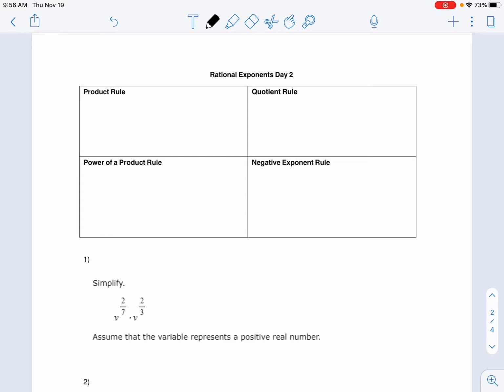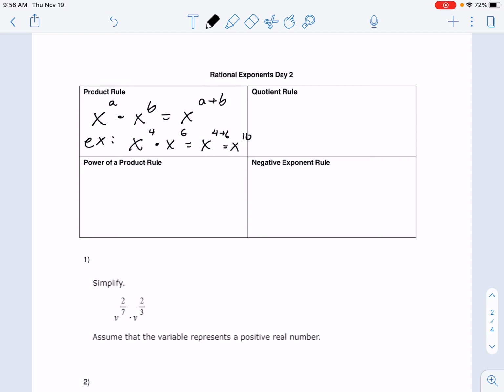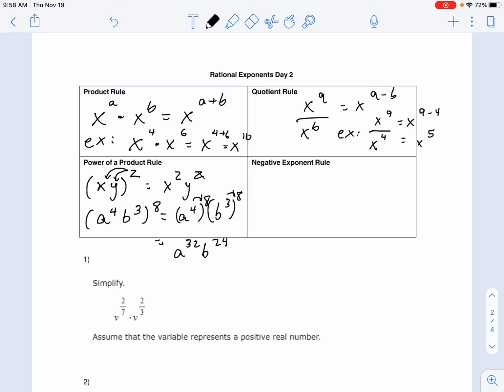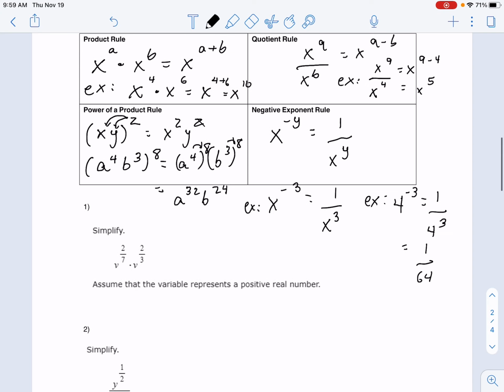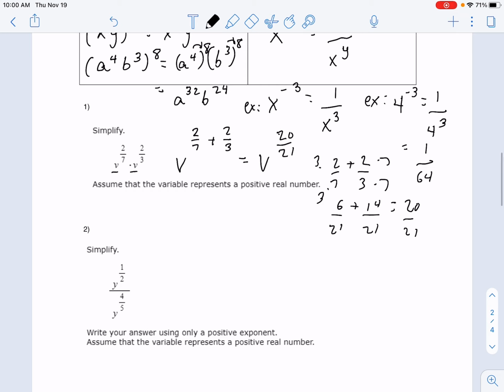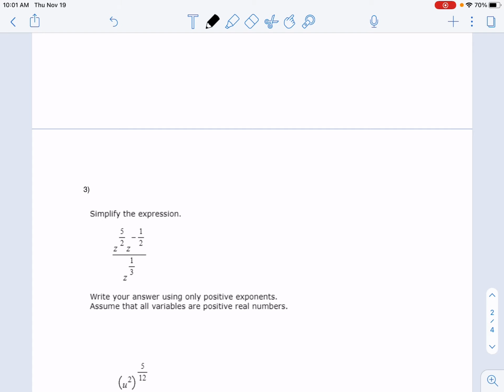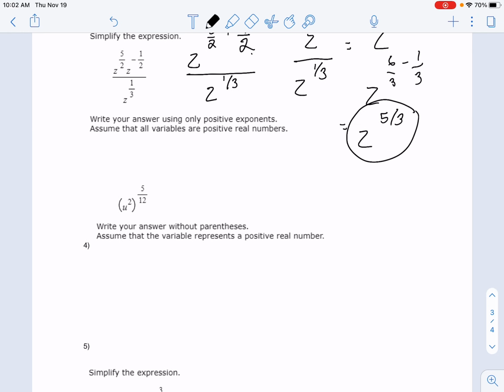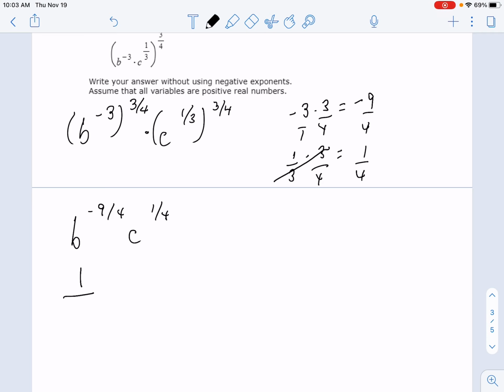November 19, 2020